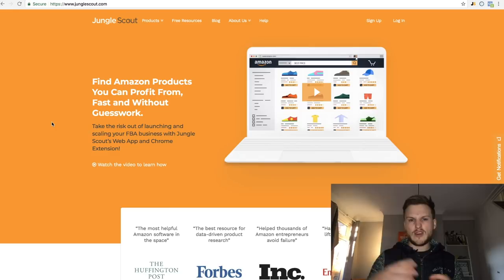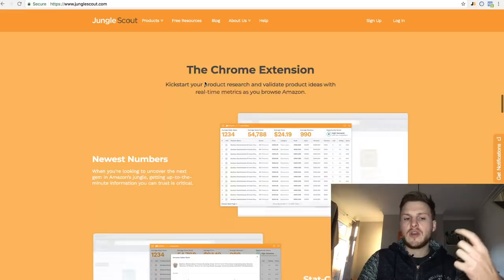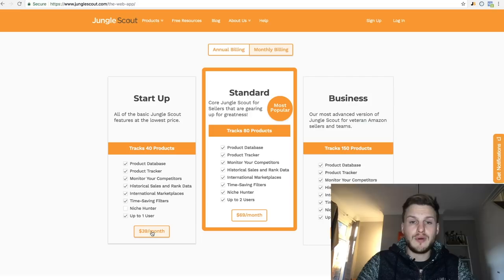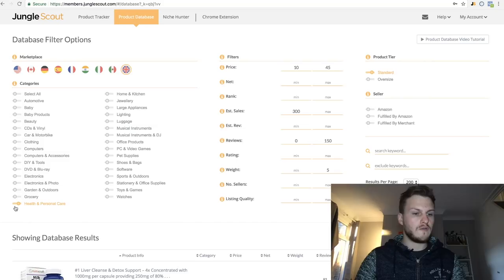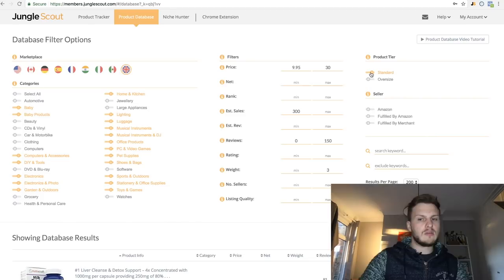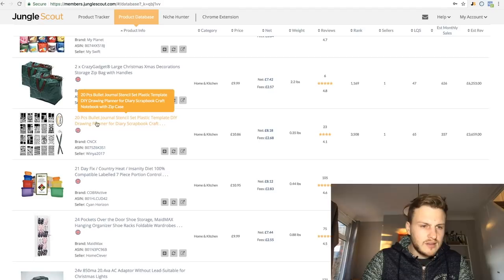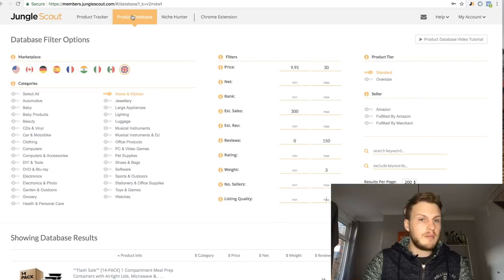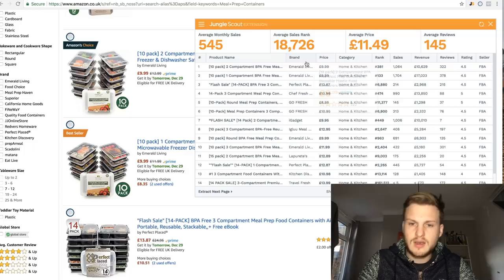Amazon FBA UK Product Research Jungle Scout Tutorial (Step By Step)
Want to learn how to make your first £10,000 with Amazon FBA?
In this video I show you, step by step, how to find a product to sell on Amazon using Jungle Scout (JungleScout) Web App and Chrome Extension.

Get Your FREE copy of the One Product Strategy BOOK

Product Research is one of the most important steps to selling on Amazon.

I recommend watching this video in full and follow along with it at home. When you find a product to Sell on Amazon don't just think about it... Take action and change your life!

Getting the right product is everything as you always need to find products with High Demand, Low Competition, Lightweight with a gap in the market!

To learn how to find products to sell on Amazon in full then just click the first link below which will take you to my Full Amazon FBA UK Course for Private Labelling.

★★★Recommended Reading★★★
📚DotCom Secrets
📚Expert Secrets
📚4 Hour Work Week
📚Business Idea Factory